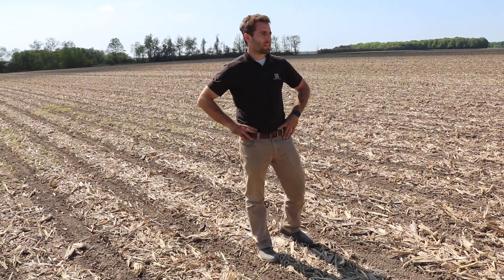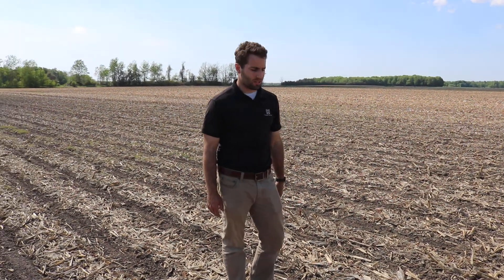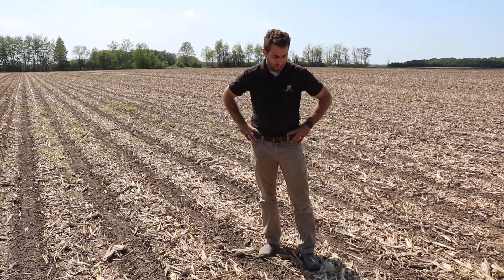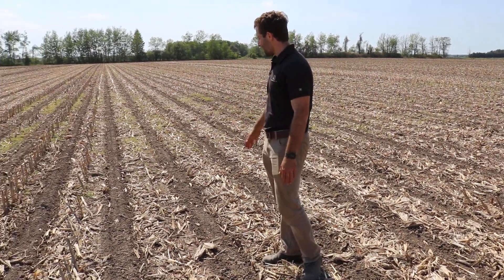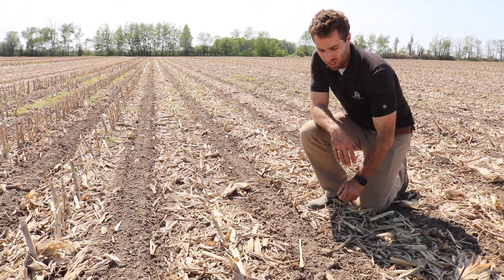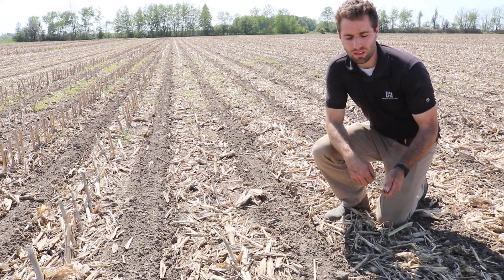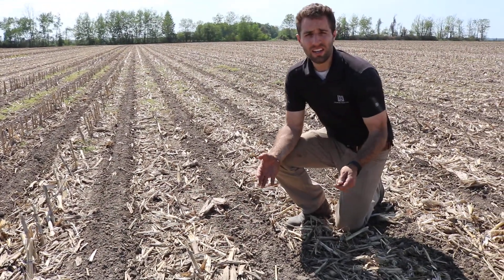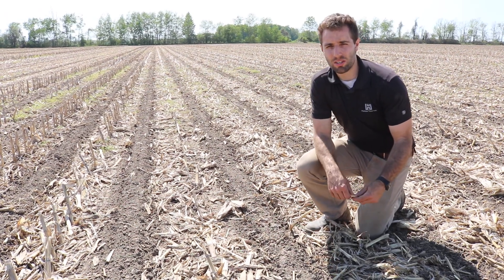2020 HT Plots - Exeter Soybeans - Soil Warrior XS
Strip Tillage was executed on May 24, 2020, utilizing a 8320R and Soil Warrior 12 row XS. The 8320R was utilizing a Gen4 4600 Display, running AutoTrac and Premium 3.0 Activation enabling section control. The tractor was equipped with a RTK enabled StarFire 6000 receiver providing sub-inch pass to pass accuracy, and infinite repeatability. The Soil Warrior was setup with the XS system to enable ‘shallow’ spring tillage.